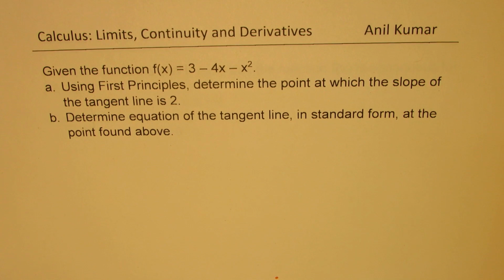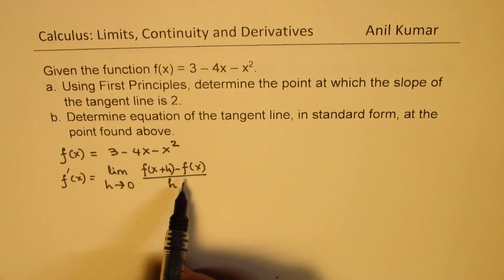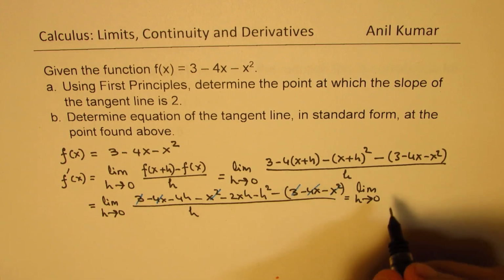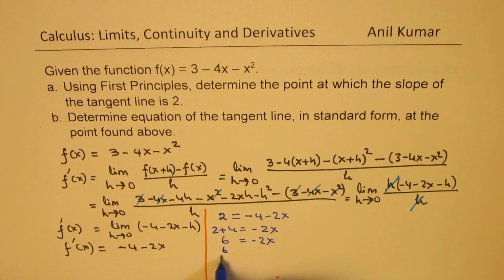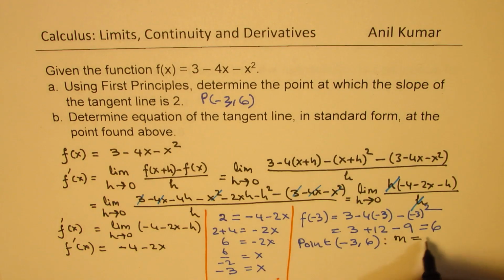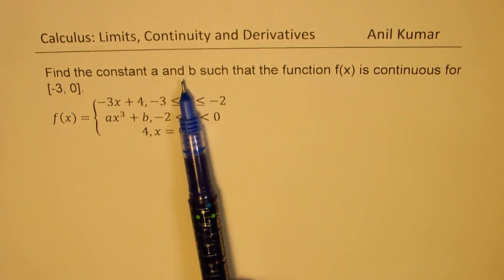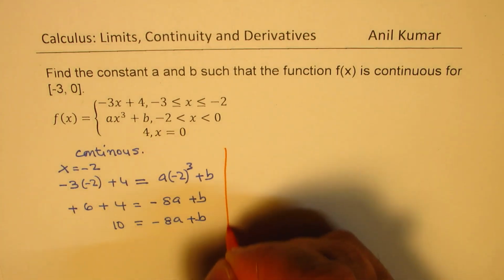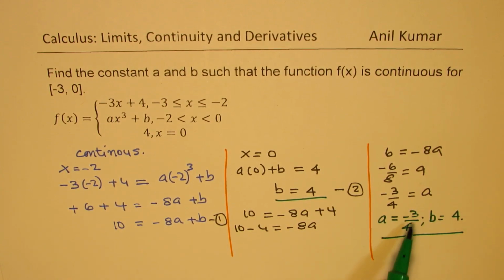Test Limits Continuity Piecewise Functions and Derivatives MCV4U Calculus 1